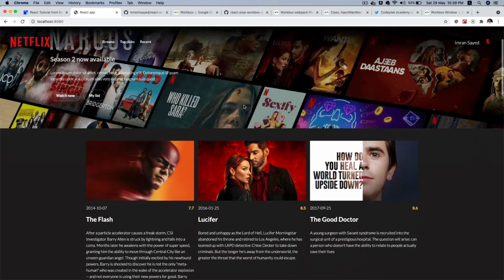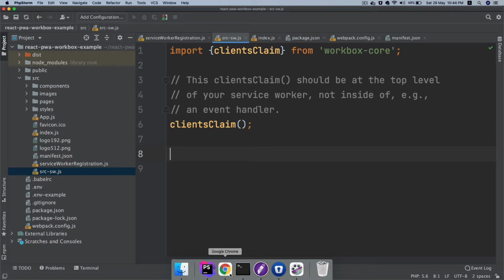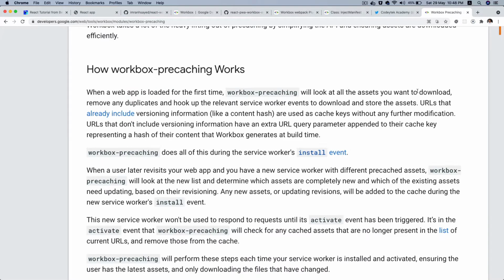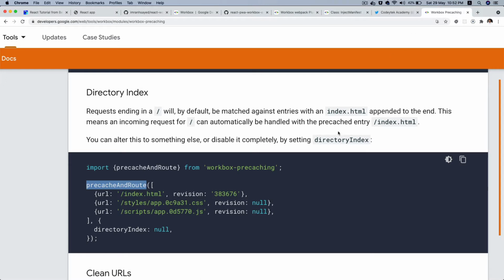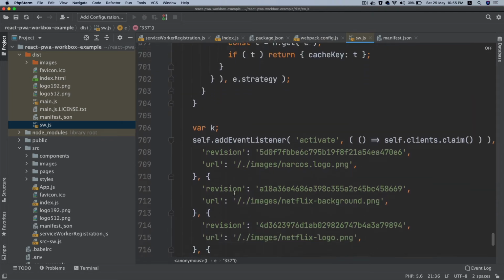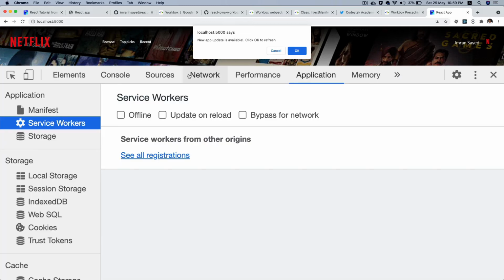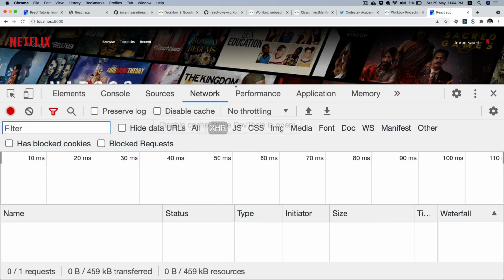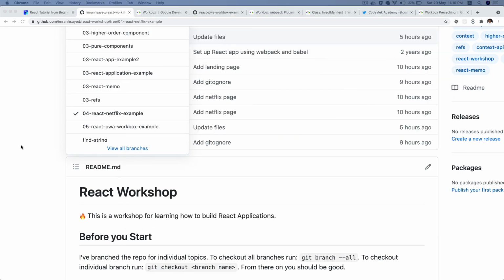#12 Workbox Precaching In React | Workbox Core | preCacheAndRoute | skipwaiting | React PWA Tutorial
Chapter 12 : PreCaching in React PWA with Workbox Core | React PWA Tutorial
A Beginner's Guide to Workbox For Webpack

workbox-webpack-plugin, workbox injectmanifest example, workbox generatesw, workbox examples, workbox npm, workbox tutorial, workbox cdn, workbox precache network first,

Social Links